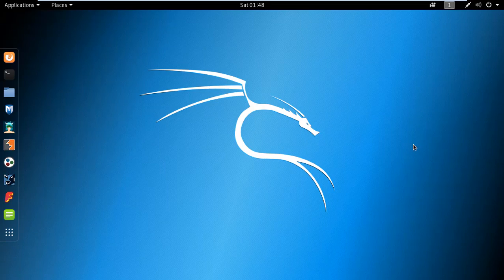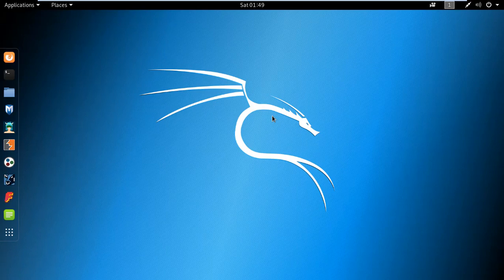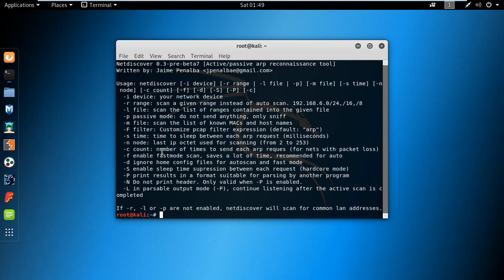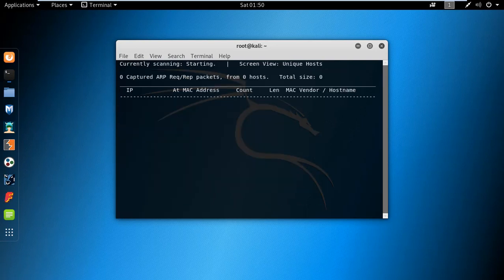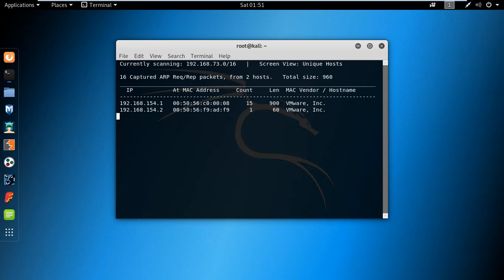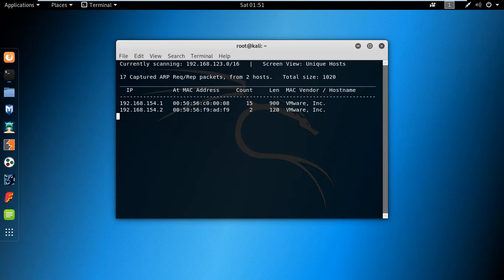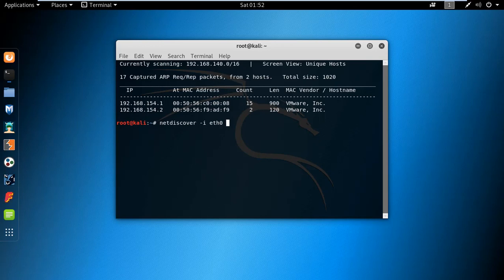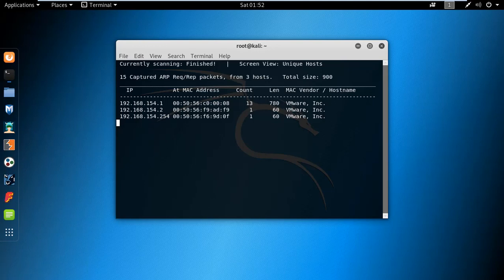Gather Information in a network using Netdiscover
In this video, we are going to cover what is netdiscover and how to
find live hosts in a network and multiple subnets and produces the output in a live display at where you have access to the network by using the tool in Kali Linux.